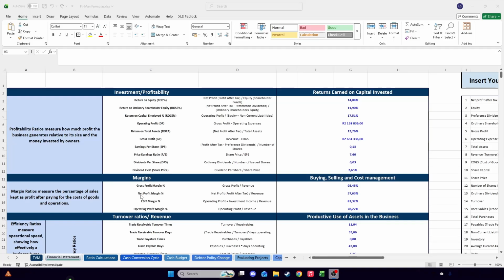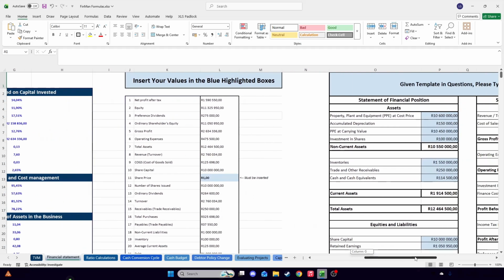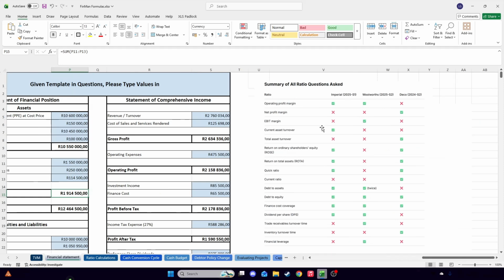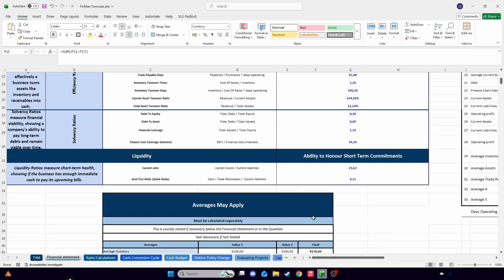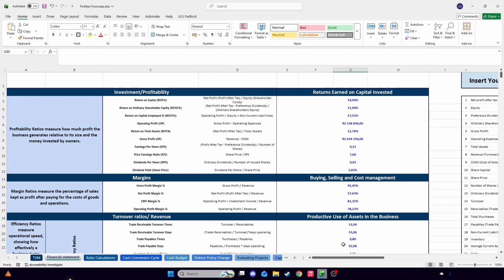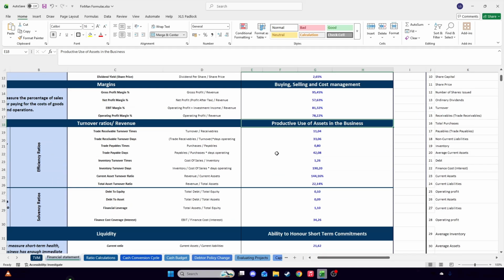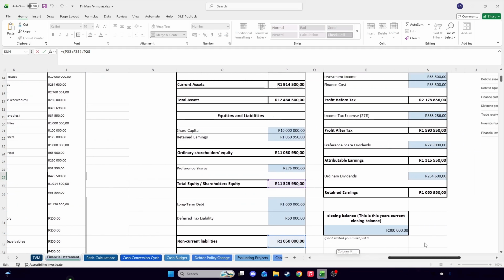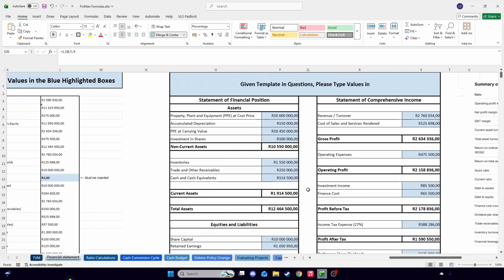Financial Statements in Excel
Stop spending hours manually consolidating your accounts! In this quick guide, we’ll show you how to instantly generate professional Financial Statements using our automated Financial Management Excel sheet.

Our template takes the complexity out of accounting, so you can focus on growing your business.

In this video, you will learn how to:

Sync your data: Easily input your transactions to populate the core statements.

Automate the Three Pillars: See how the sheet simultaneously builds your Income Statement, Balance Sheet, and Statement of Cash Flows.

Interpret the data: Use the built-in dashboard to monitor your net income, total assets, and liquidity at a glance.